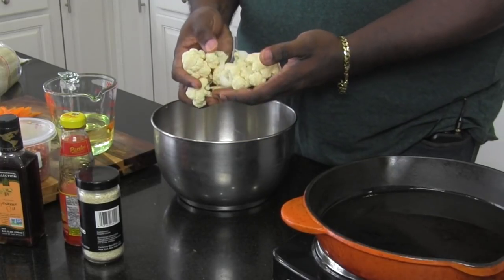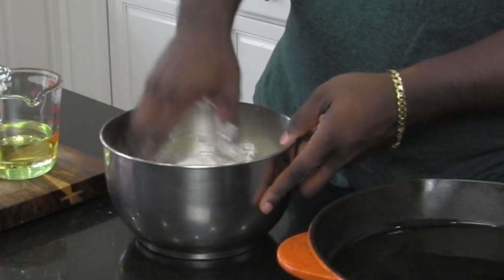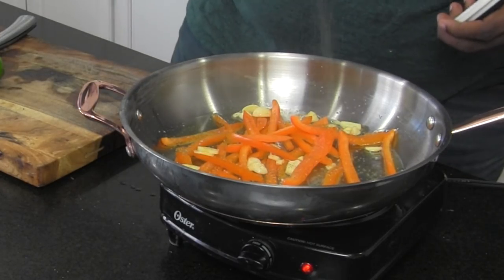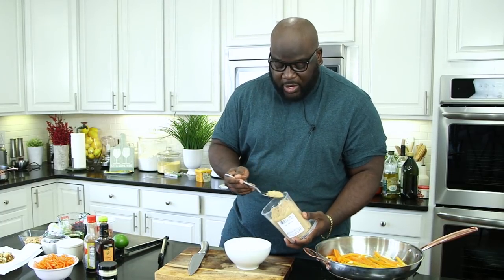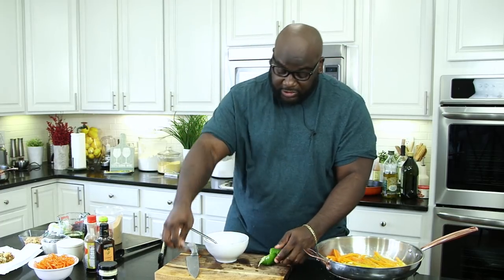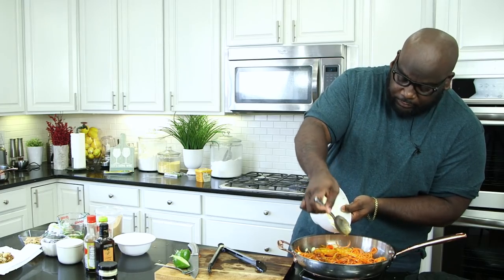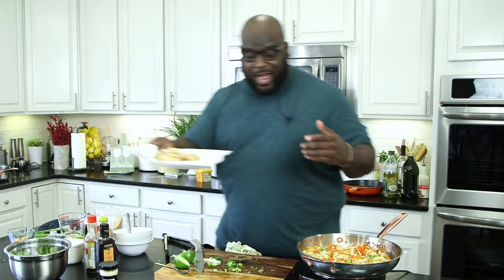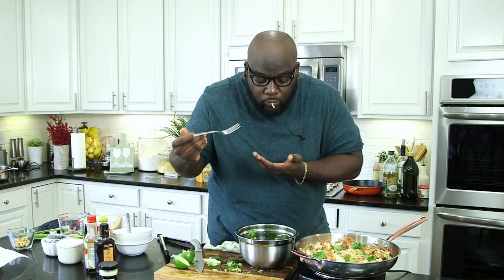Vegan Crispy Cauliflower Pad Thai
ere's your new favorite quick night dinner. No, seriously. It cooks up faster than you can order take-out. Plus, it's so good! You know what's in it. You can add tons of veggies that you like. I mean, come on. The sauce - it's kILLER! Sweet, Tangy, Salty, and Spicy!!! I fried my cauliflower to make it crispy. But, you can roast it and it's still going to be the perfect meal!